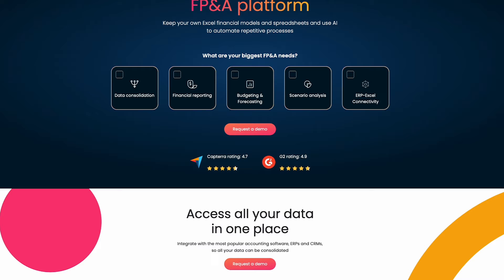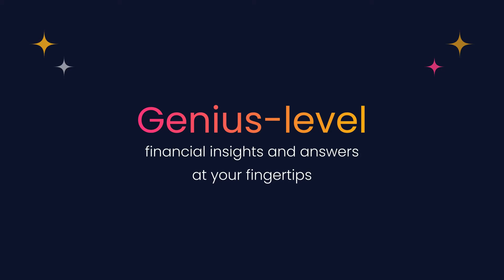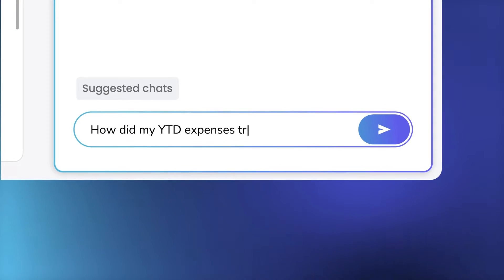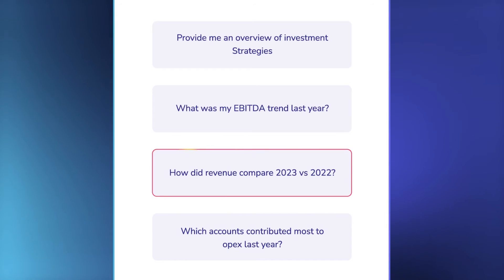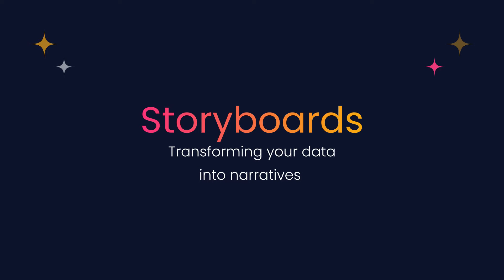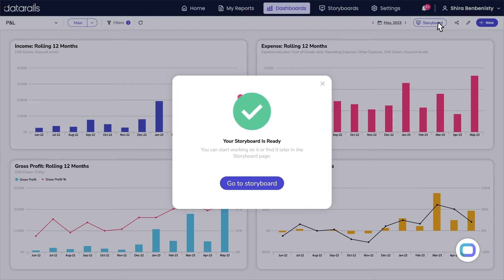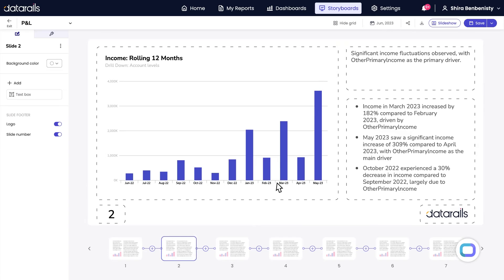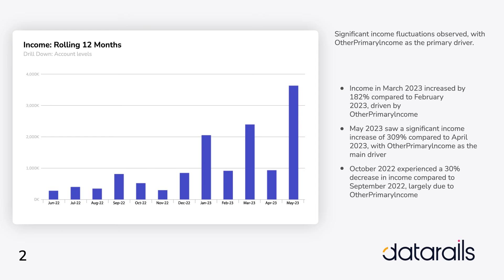The AI Difference in Datarails Explained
In today's fast-paced business environment, making smart and educated decisions is crucial.

As technology continues to evolve one thing that still remains a challenge for finance professionals is the amount of manual work they do on a daily basis.

Our video explains the AI difference in Datarails.